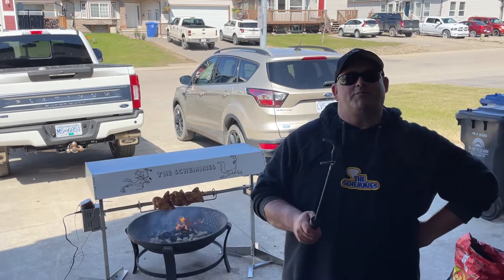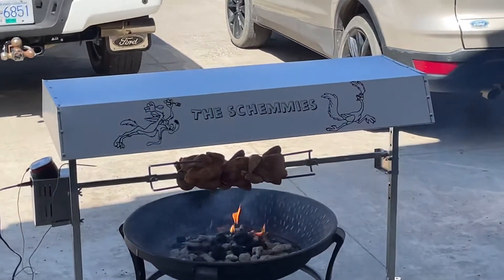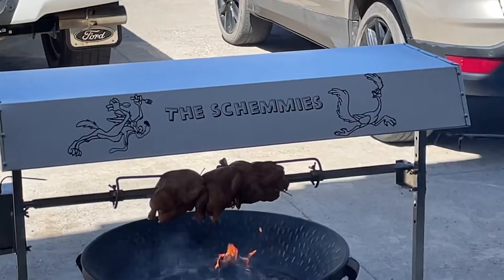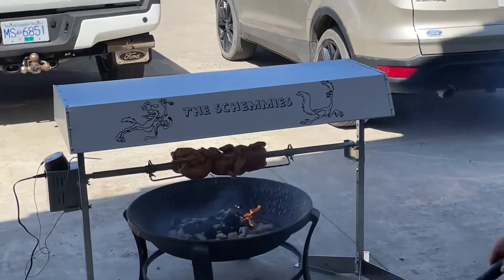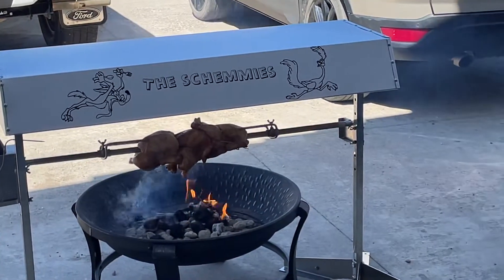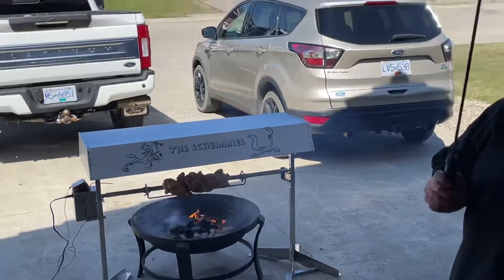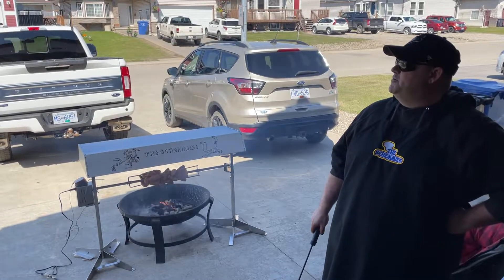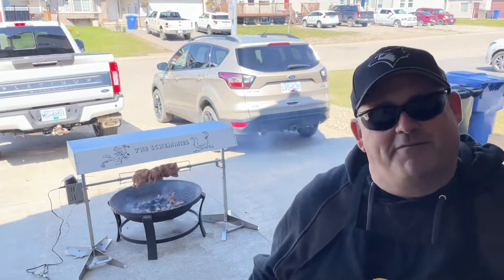rotisseriechicken rotisserie cooking drivewaycooking bhfyp chef dadcooks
Hang with @TheSchemmies while they